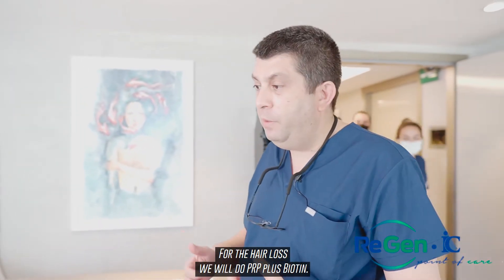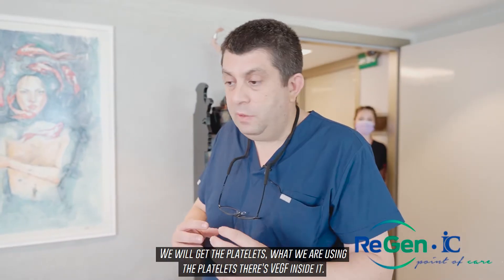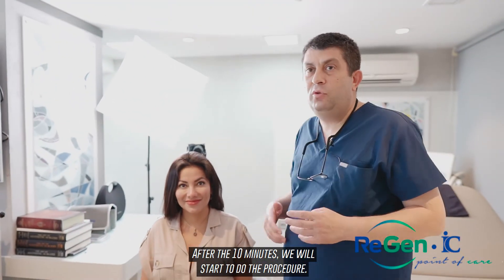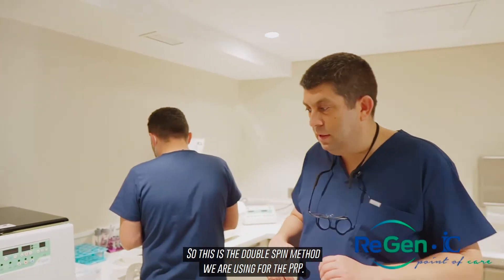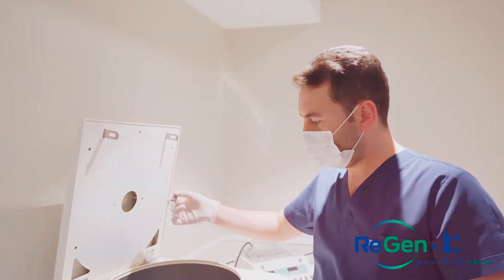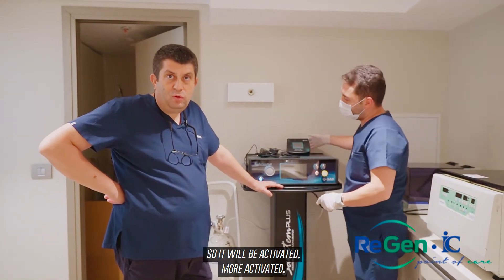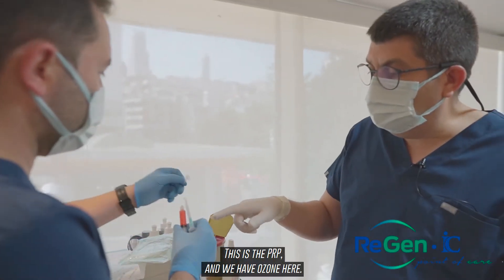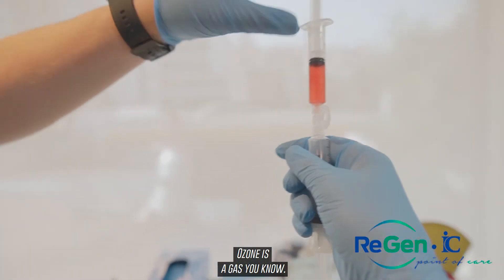Hair loss therapy with PRP + Ozone + Biotin [English Subtitles]